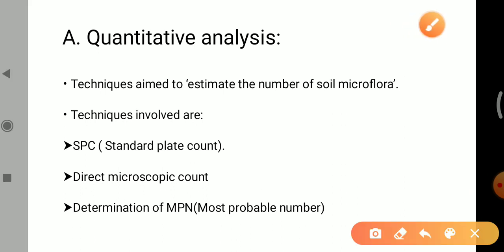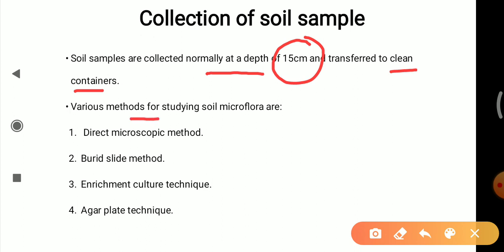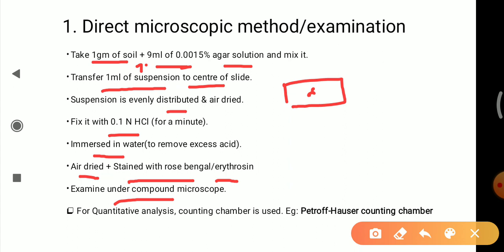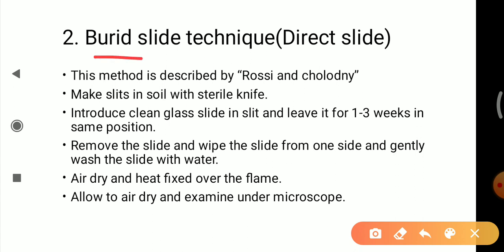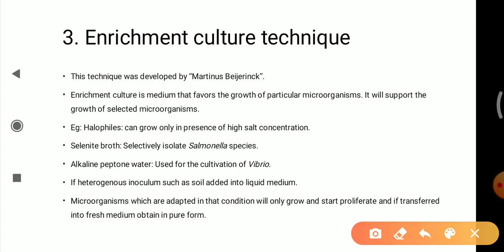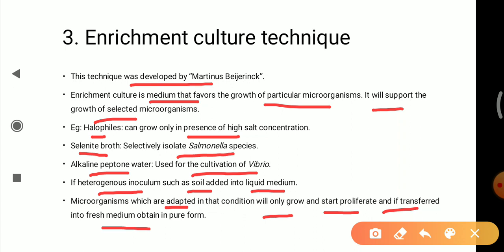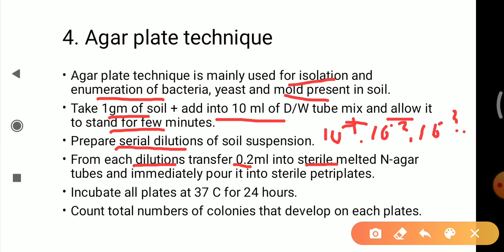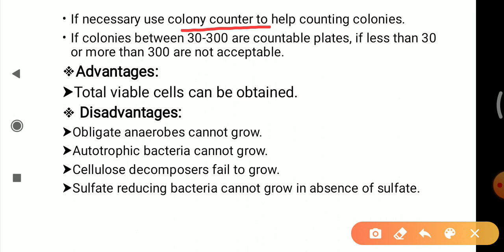Method of studying soil microflora (Environment Microbiology)